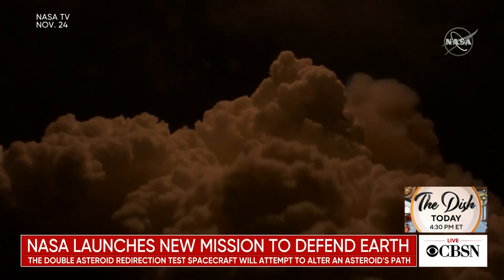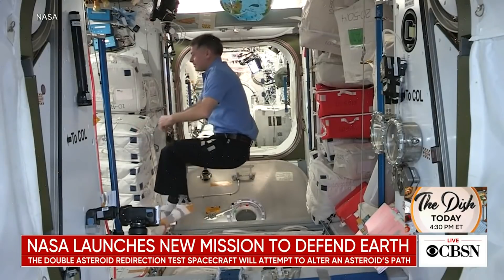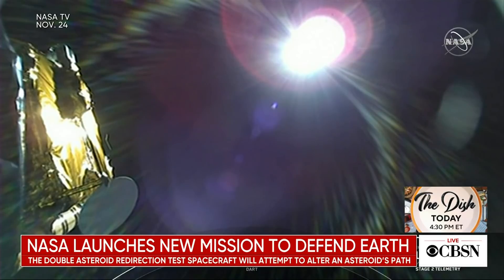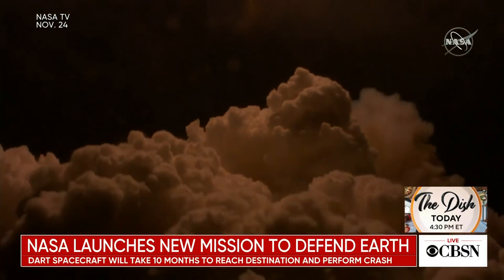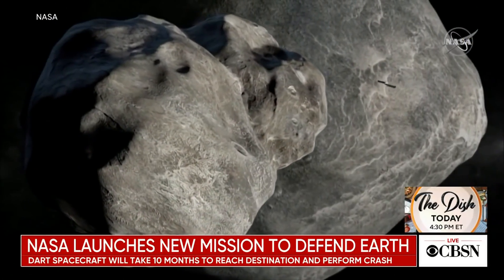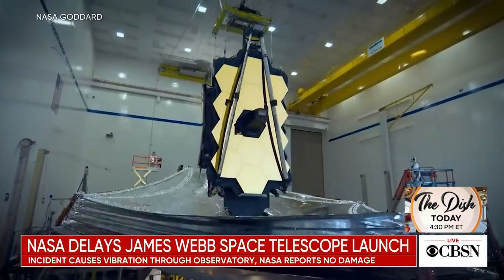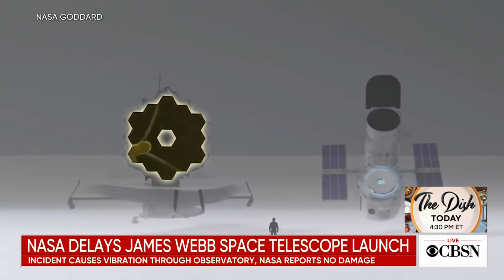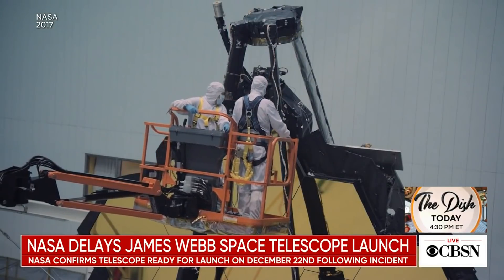NASA launches new mission to defend Earth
A NASA spacecraft is on a mission to test technology that could defend Earth in the future. The spacecraft will deliberately crash into an asteroid to see if it can change its path. CBS News senior space analyst Bill Harwood joins CBSN's Lana Zak with more.